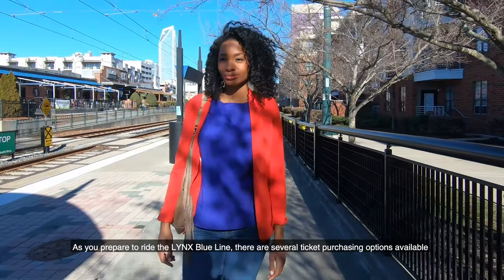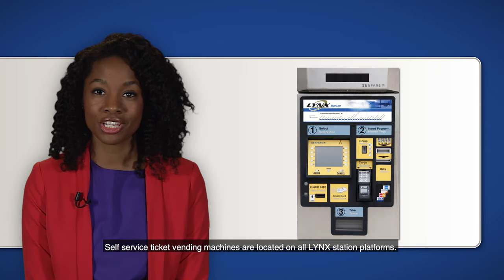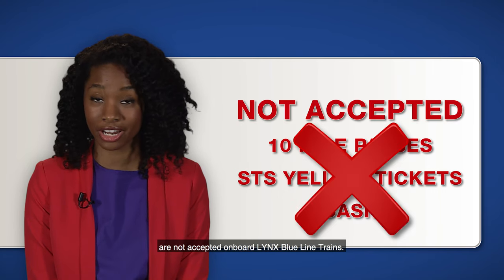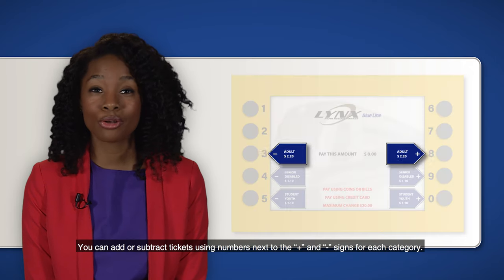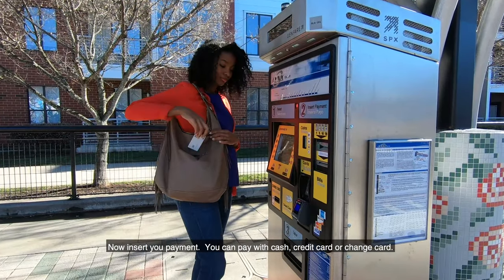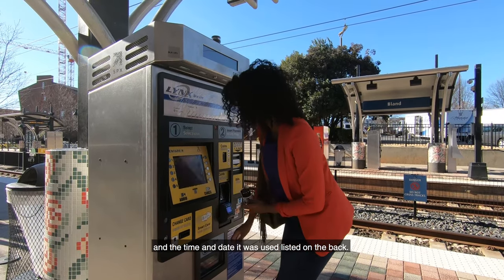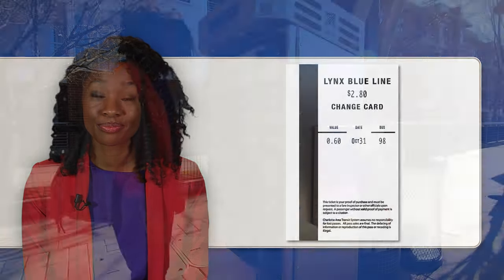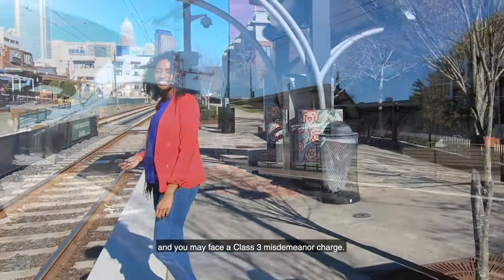How To Use A Ticket Vending Machine (TVM)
As you prepare to ride the LYNX Blue Line, there are several ticket purchasing options available. Self service ticket vending machines are located on all LYNX station platforms and we'll teach you how to use them.